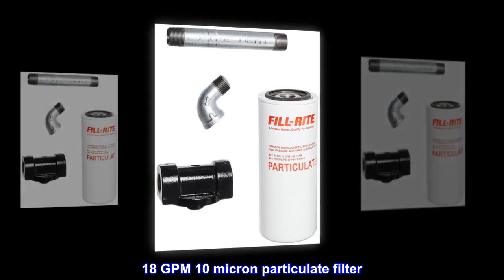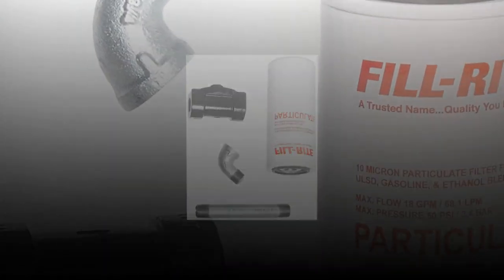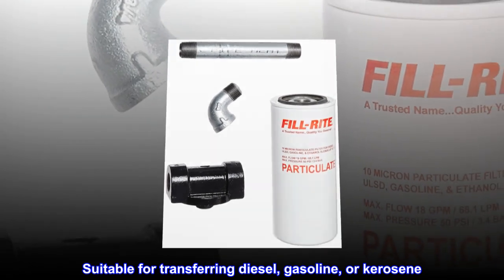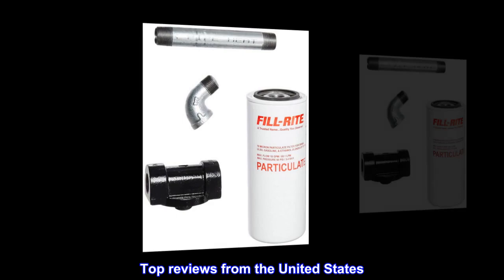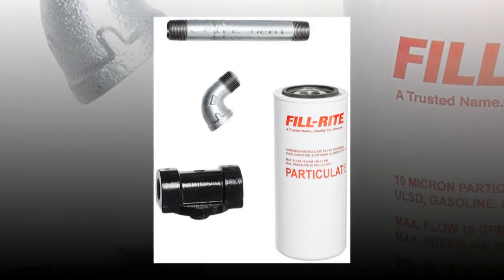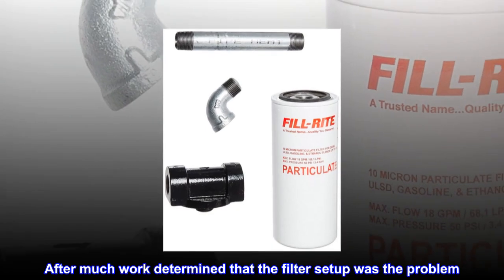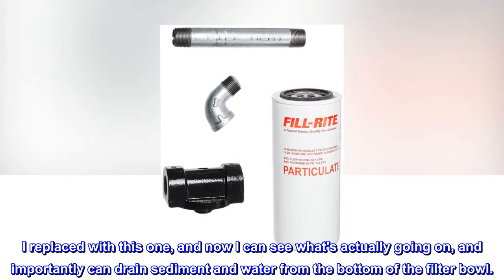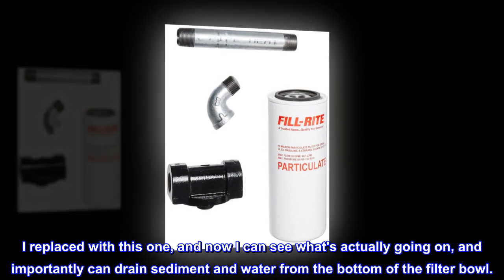Fill-Rite 1200KTF7018 18 GPM 10 Micron Particulate Filter Kit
18 GPM 10 micron particulate filter
Universal fit with 3/4" NPT hose
Suitable for transferring diesel, gasoline, or kerosene
Filter head part number is 1200KTG9075
Top reviews from the United States
Really happy with this filter setup
Have a second-hand fuel tidy tank, which just wouldn't pump. After much work determined that the filter setup was the problem. I replaced with this one, and now I can see what's actually going on, and importantly can drain sediment and water from the bottom of the filter bowl.